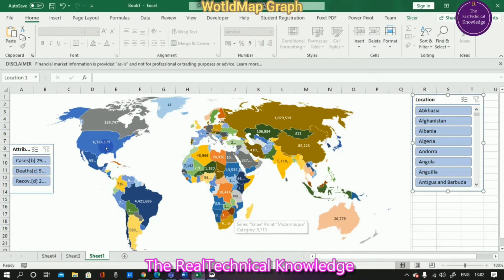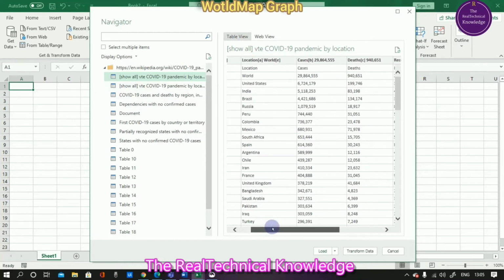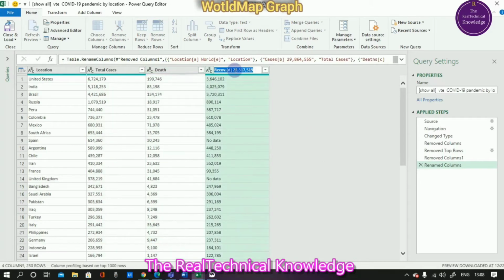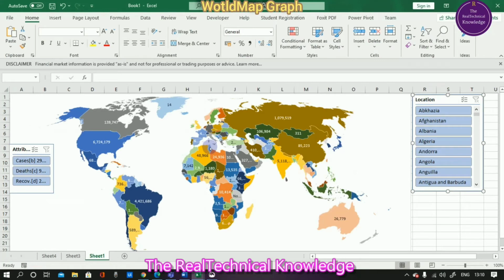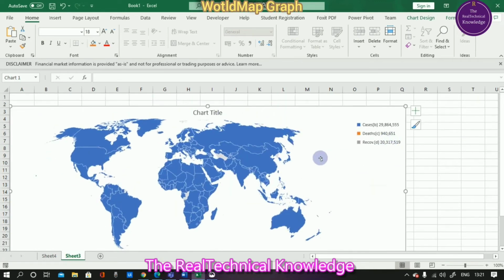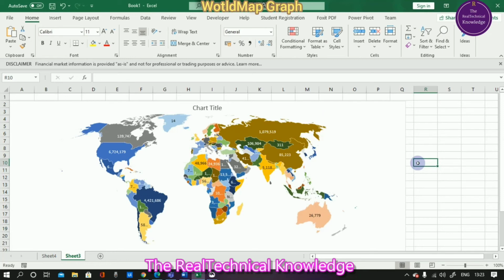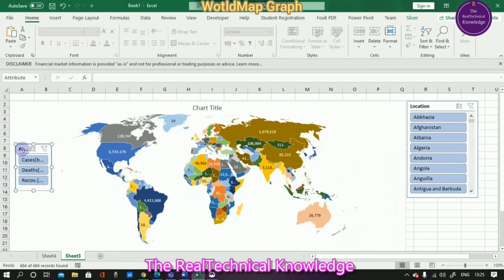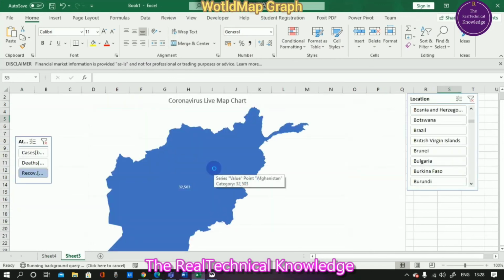How to Create Dynamic Map Graph or Chart in Excel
Create Dynamic Map Graph or Chart in Excel. The prerequisite for Map Graph is that you should have active subscription for Office 365. Map O365 therealtechnicalknowledge wikipedia Corona Coronavirus Covid-19